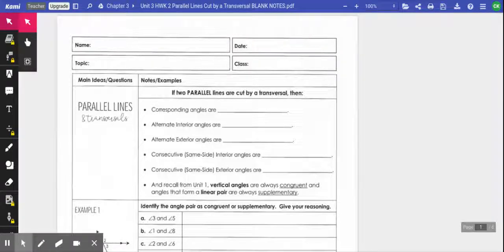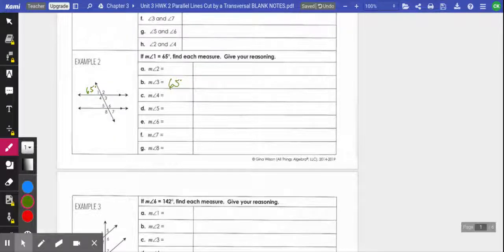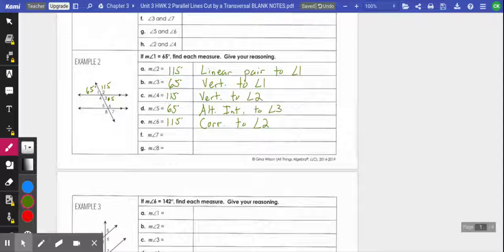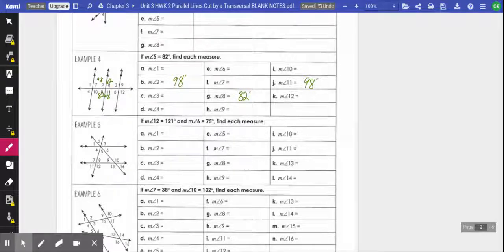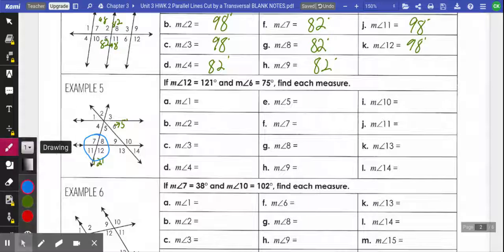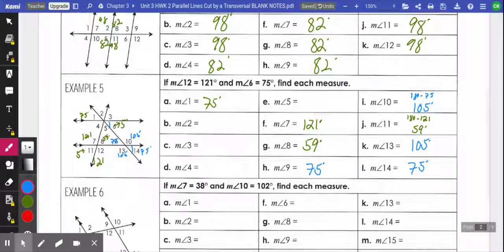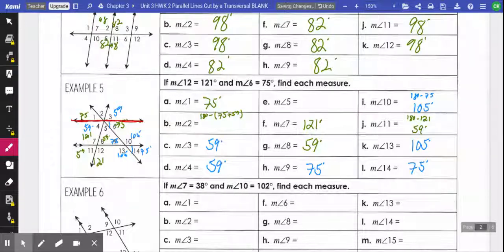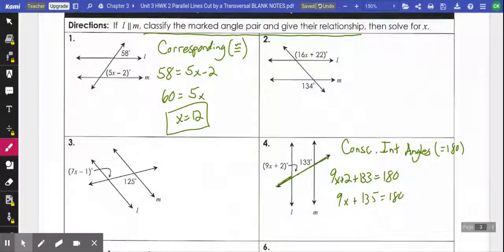Parallel Lines Cut by a Transversal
Video discussing on what happens if parallel lines are cut by a transversal.